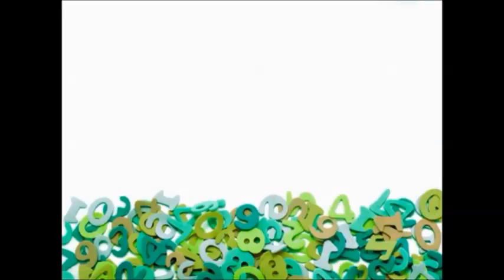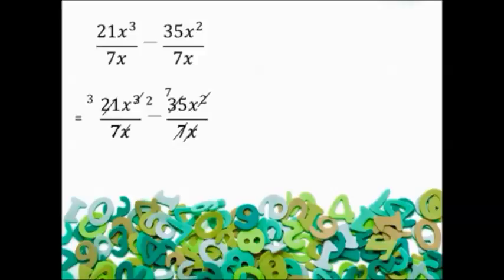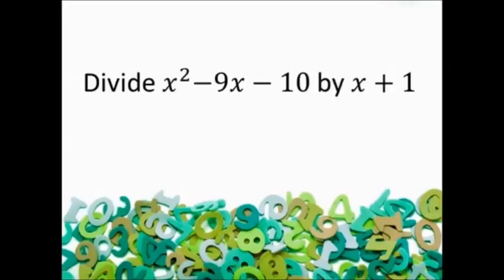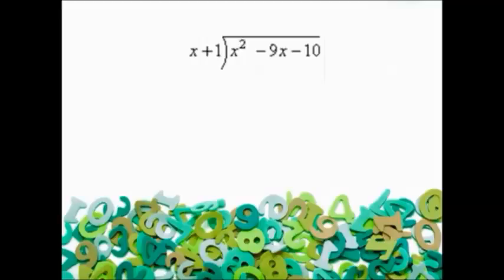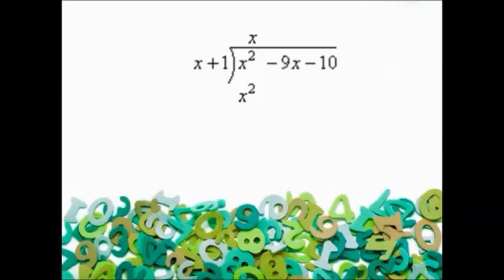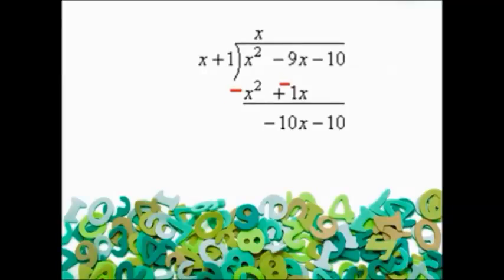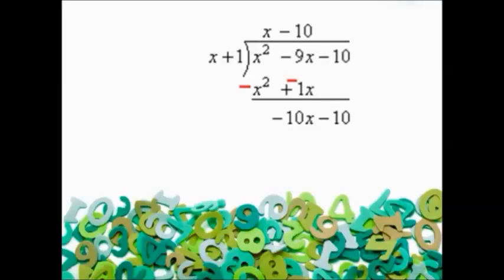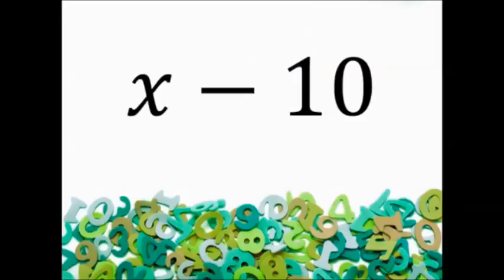Division of Polynomials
Cabuang, Trishia Ann G.
Del Villar, Kyle Reifel M.
Dela Cruz, Ariel Theodore P.
Langcauon, Zarina Mae G.
Pasturan, Kristina Lourdes M.
Rufin, Lexi Ira P.

Grade 10 Rutherford